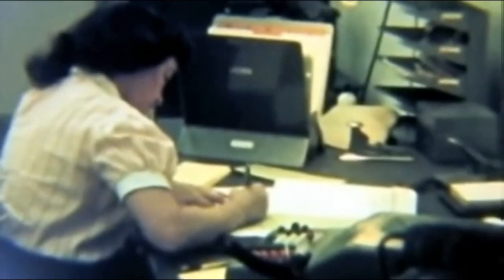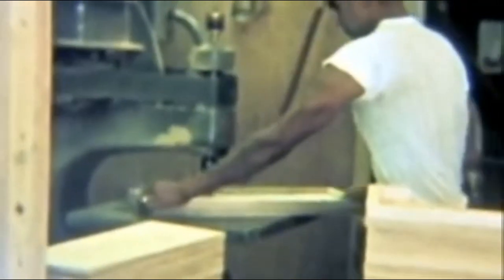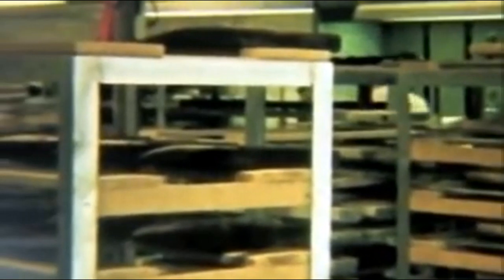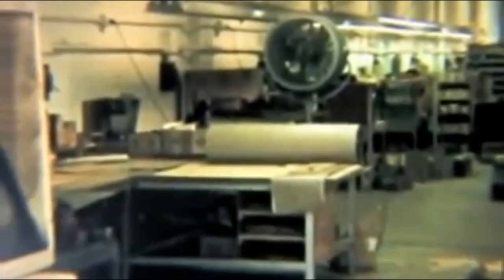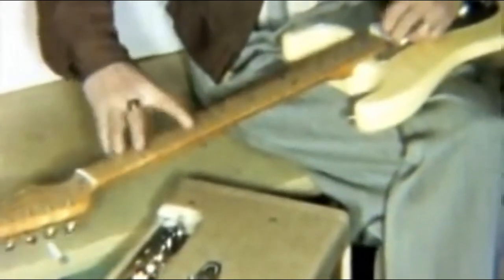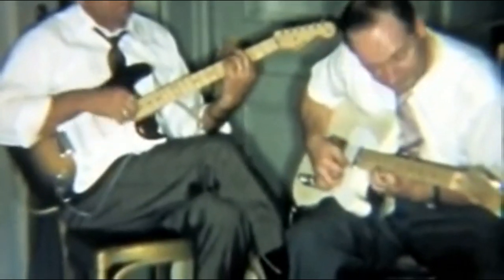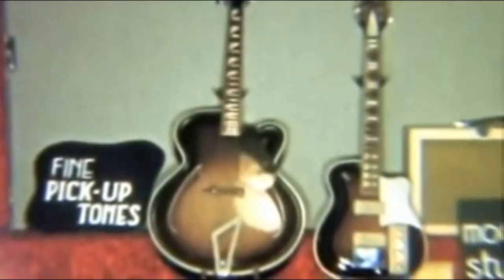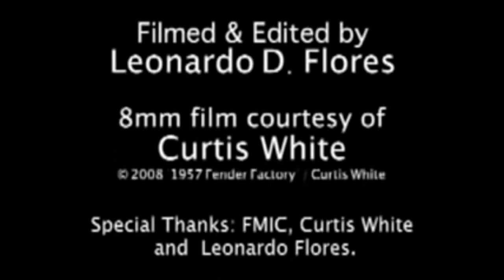Fender Factory Tour 1950's - COMPLETE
In this up load I have amalgamated parts one and two of the
'Original Fender Factory Tour of the 1950's' ..narrated by Mr Richard Smith
(curator)for the Fullerton Museum Center.
This takes behind the scenes of the most revered sites in American Guitar making History. Bonus footage of some extraordinary Guitarist's of the period (no Audio unfortunately )and a NAMM show of old ..
This is the most complete film document of the Factory to date..
sit back and enjoy a walk in Electric Guitar History!!

compiled and uploaded in the interest's of educational purposes.